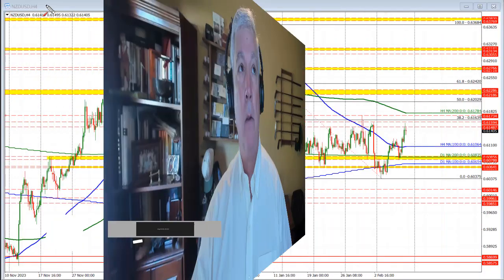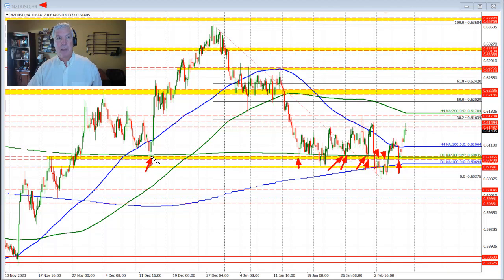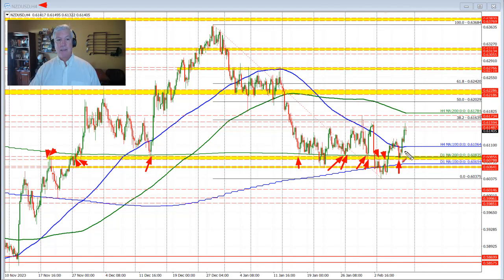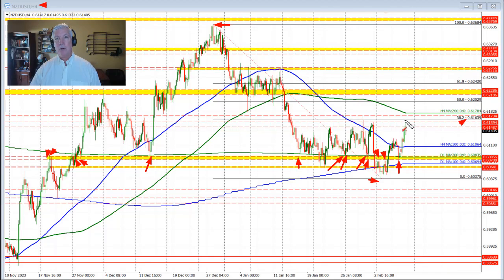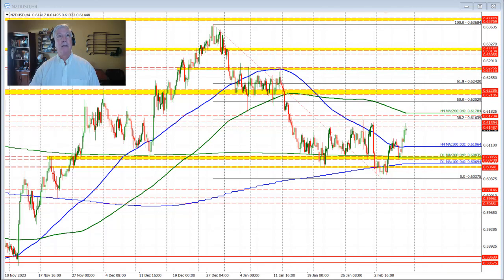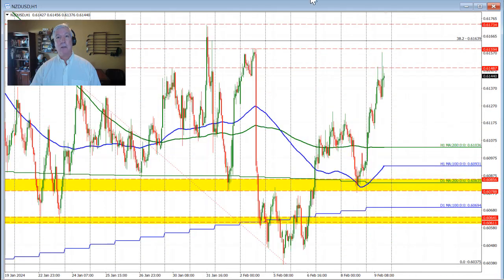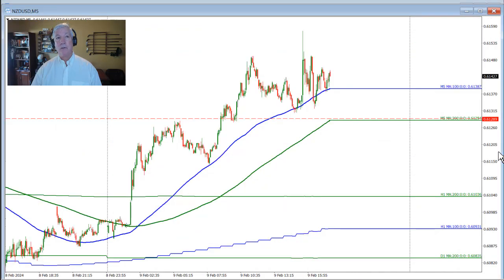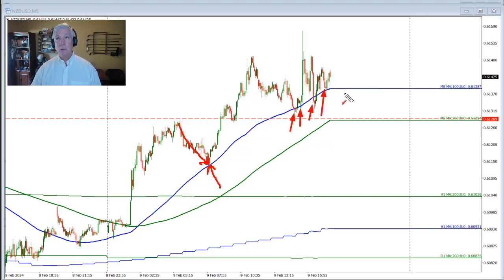NZDUSD moves higher helped by ANZ call for higher rates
Buyers take more control in the NZDUSD pair.